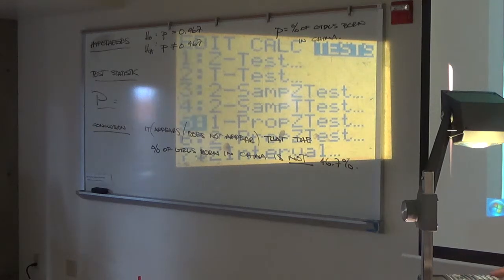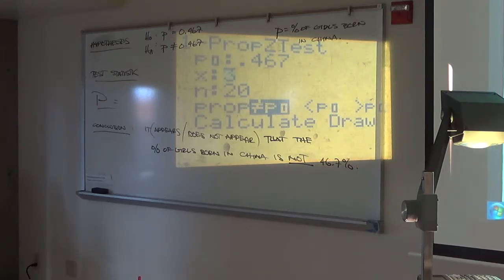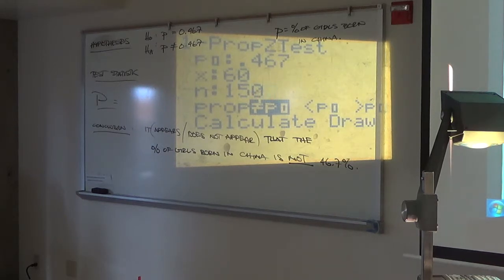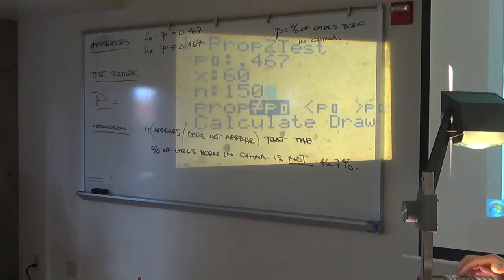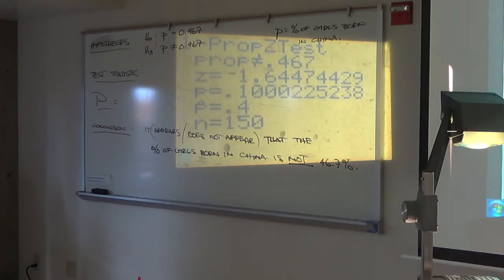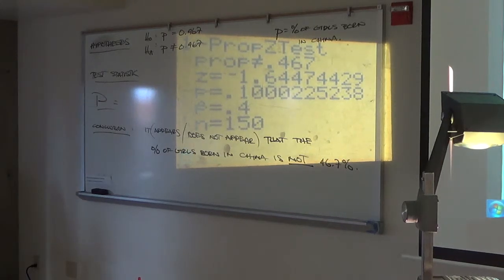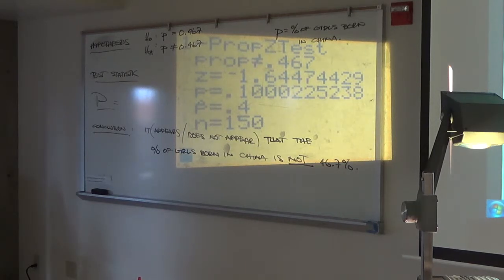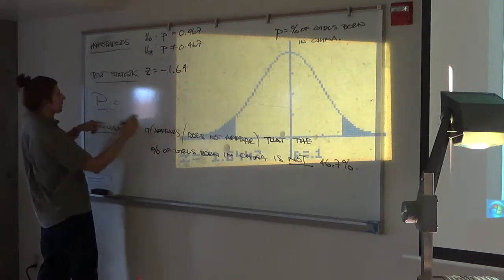11.12.13 (Review of Single Parameter Hypothesis Tests)